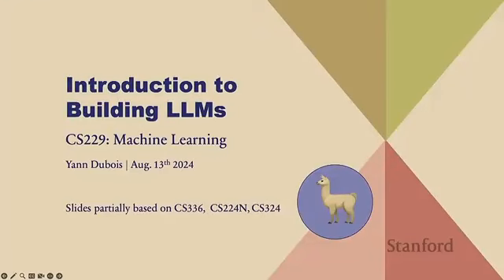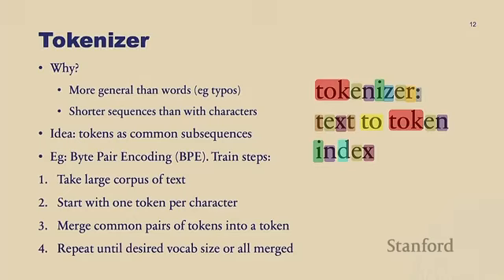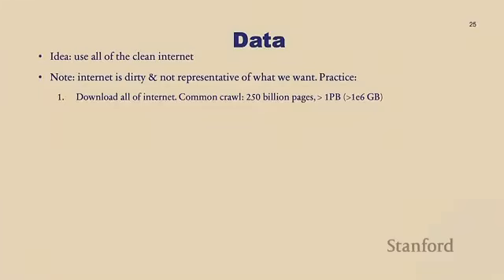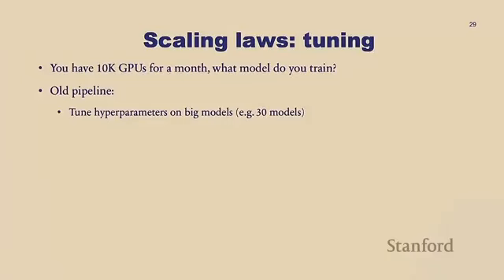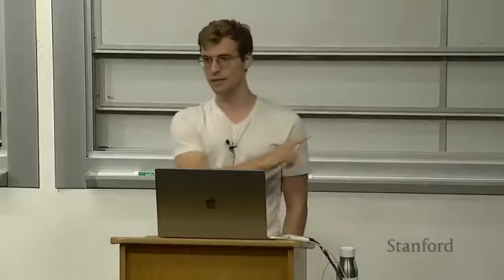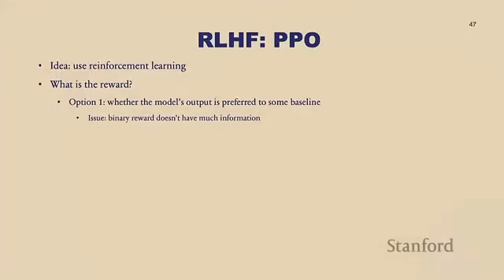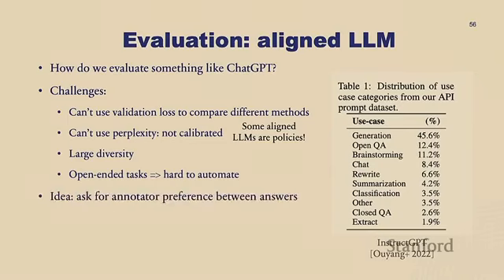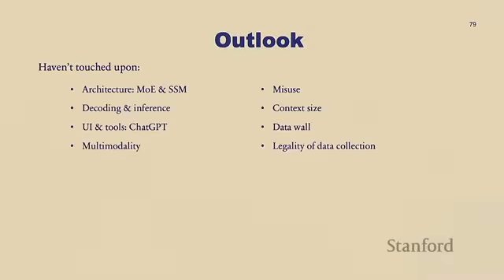May 31, 2026